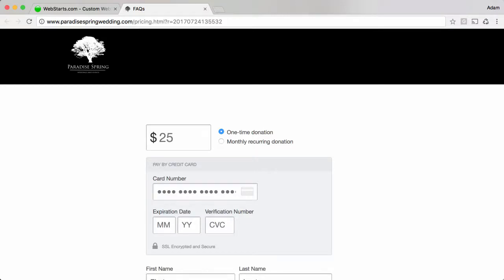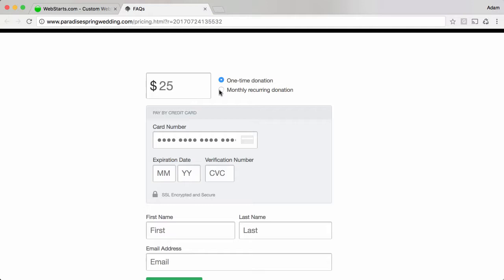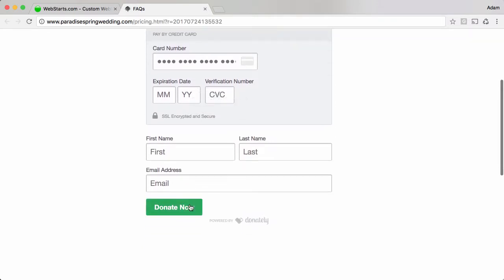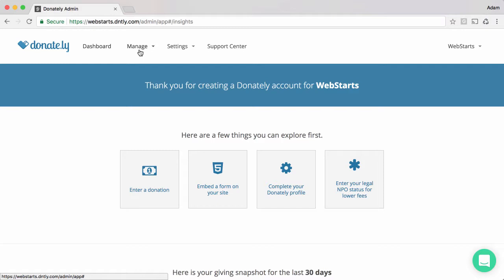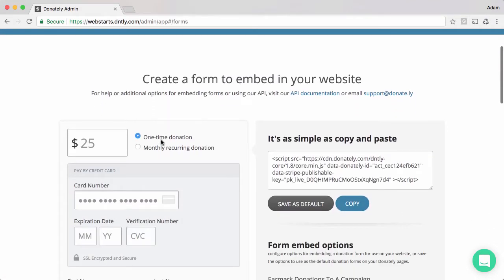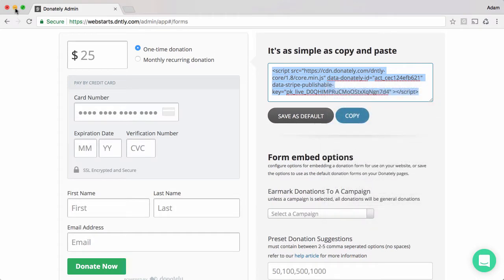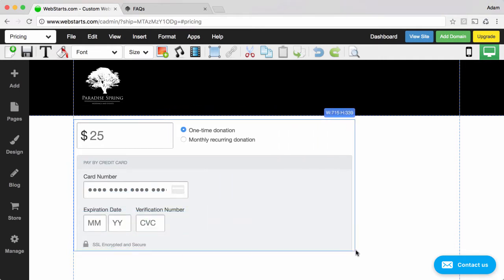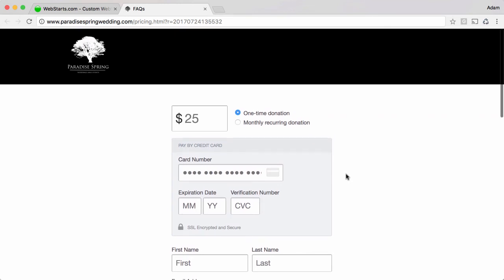How To Add A Donation Widget To Your Website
How to add a donation widget to your website using both Donately